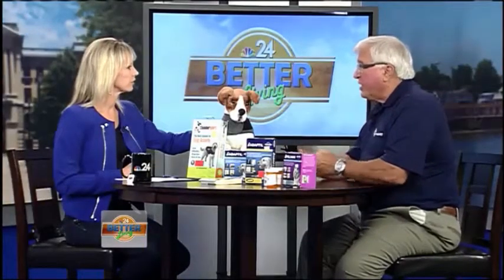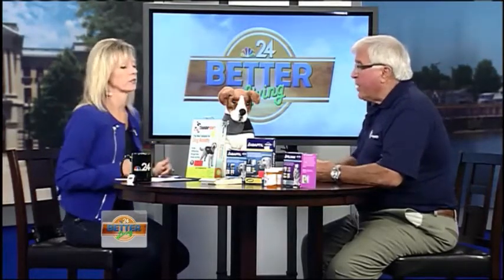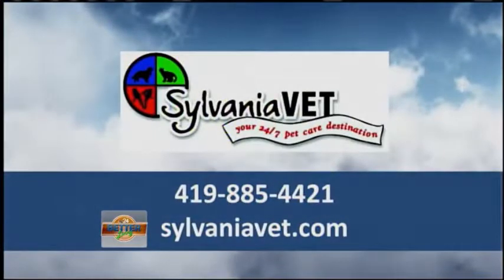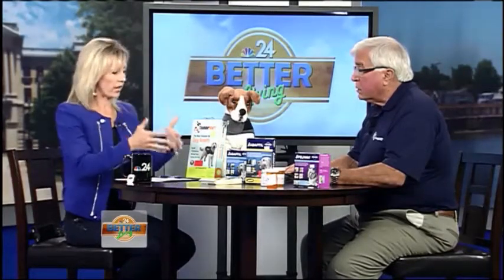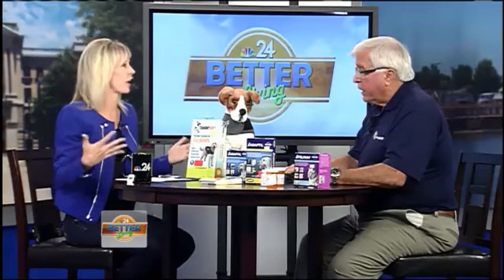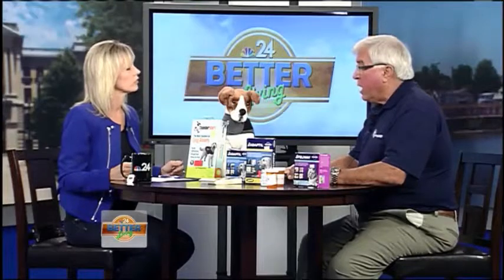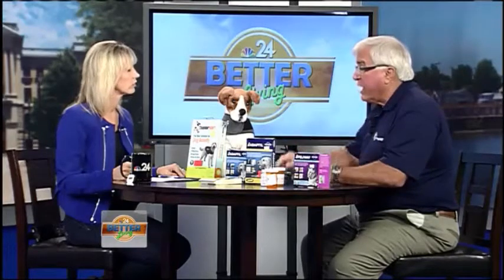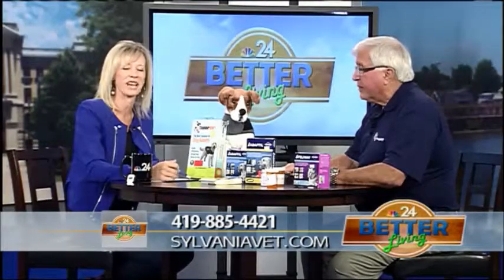Better Living: Sylvania Vet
Dr. Bob from Sylvania Vet wants to keep your pet emotionally and physically healthy.